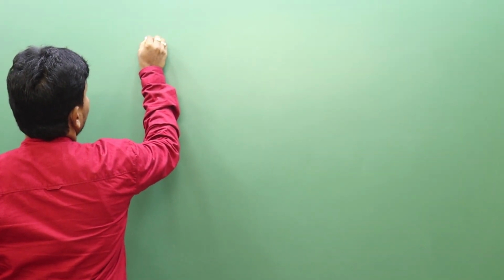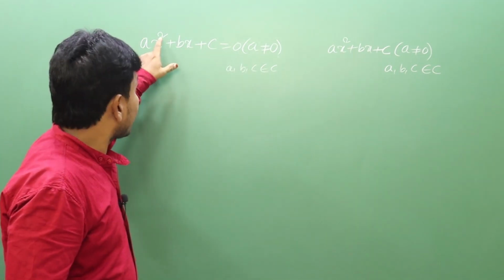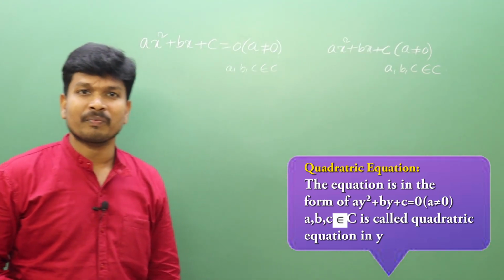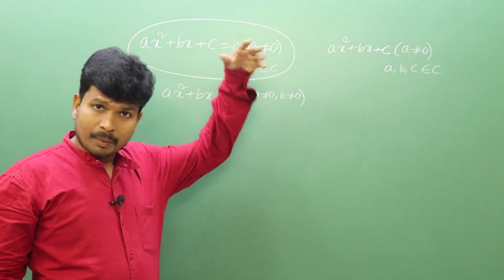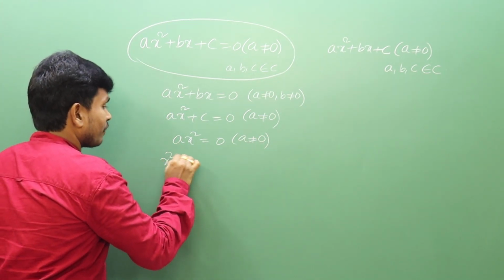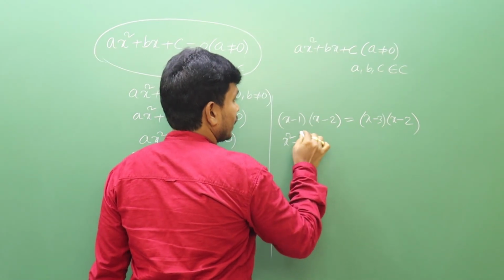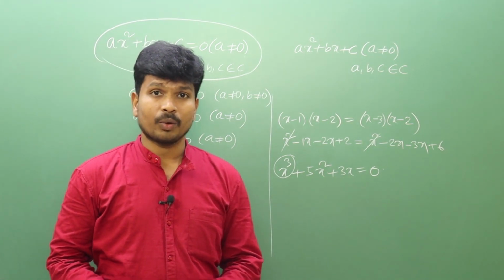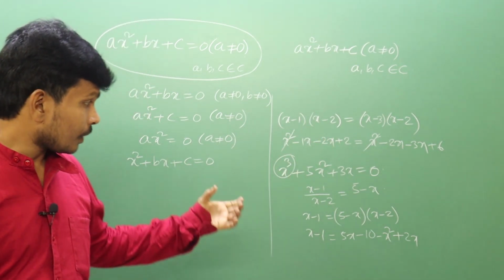Introduction of qudratic equations